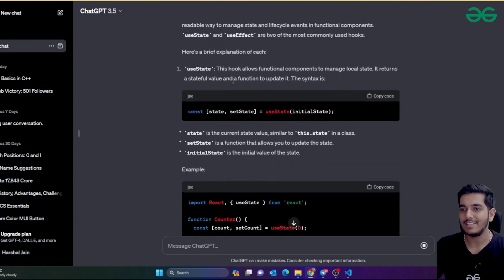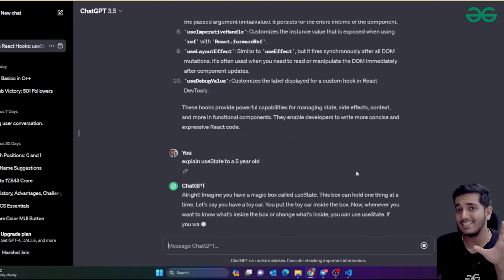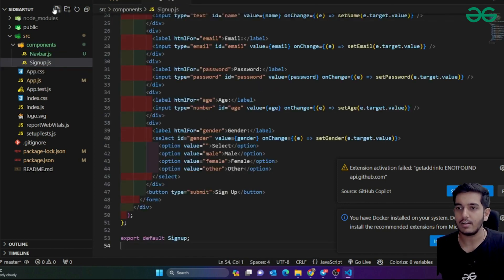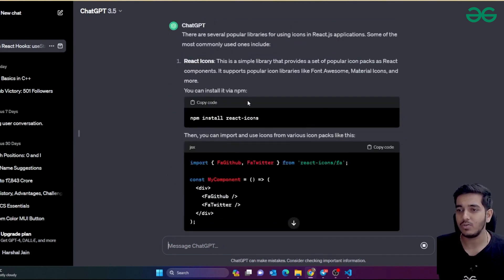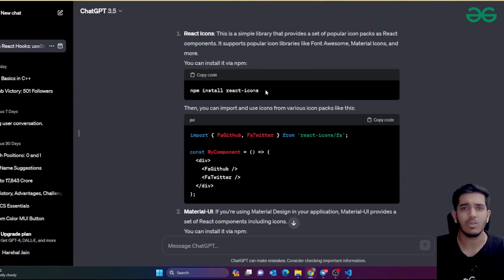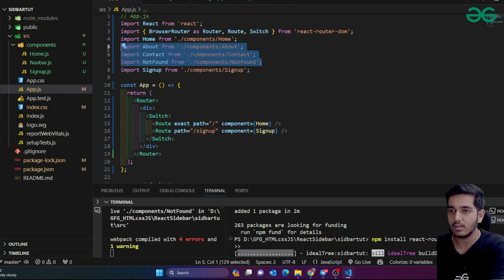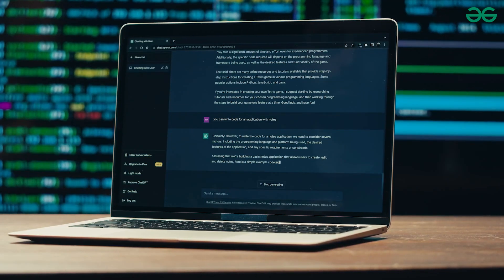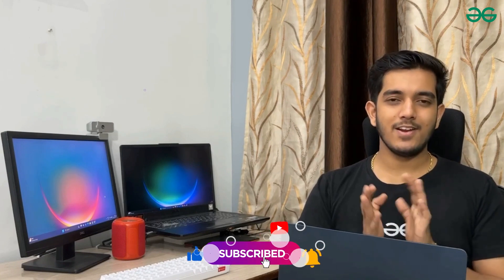React JS Made Easy with ChatGPT | GeeksforGeeks Development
Welcome to the video where we will utilize the power of ChatGPT for learning as well as for coding and fixing code in React JS.

With the introduction of Generative AI embracing tools like ChatGPT is not only beneficial but is essential for maximizing efficiency and staying ahead in the tech game.

Join us as we dive into React JS concepts, simplify coding complexities, and elevate your development skills with ChatGPT 🤖.

⏰ Time Stamps:
0:00 Intro
0:21 React hooks using ChatGPT
3:51 Create Sign-up page in React JS
6:17 Using icons in React JS
8:28 Routing in React JS
12:45 Fix my Code
14:06 Conclusion

📈 Want to learn more about Full Stack Development?
Check out our Full Stack Development with React & Node JS - Live Course